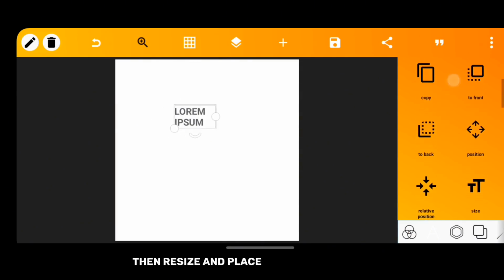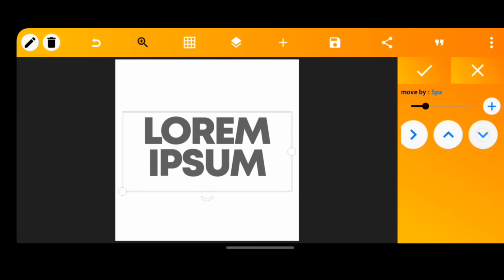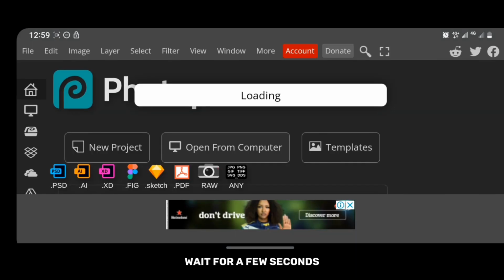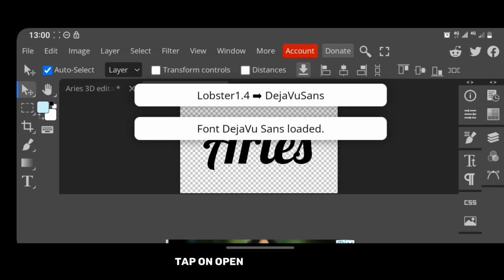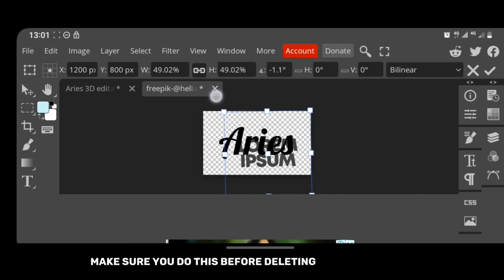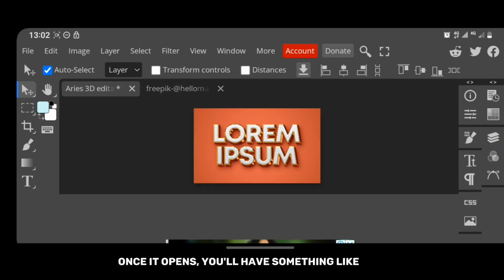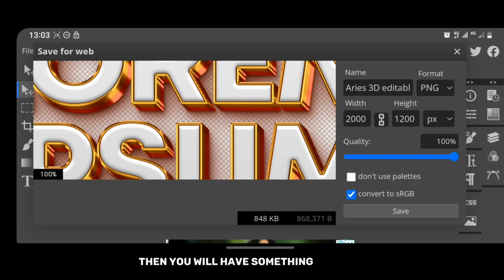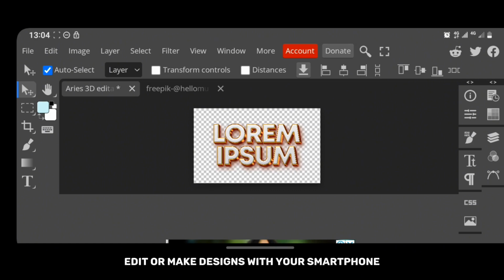GOLD ANTIQUE TEXT EFFECT WITH SMARTPHONE (PIXELLAB+PHOTOPEA)🔥🔥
Unlock the power of text effects right from your smartphone with this step-by-step tutorial! 📱💬 Learn how to create stunning text effects using Pixellab and Photopea.

Whether you're a graphic design enthusiast or just getting started, this tutorial will guide you through the process, making it easy and enjoyable. Watch and transform your plain text into eye-catching designs effortlessly.

Join us on this creative journey as we transform your design ideas into glowing works of art.

Welcome to Creativity 🧡